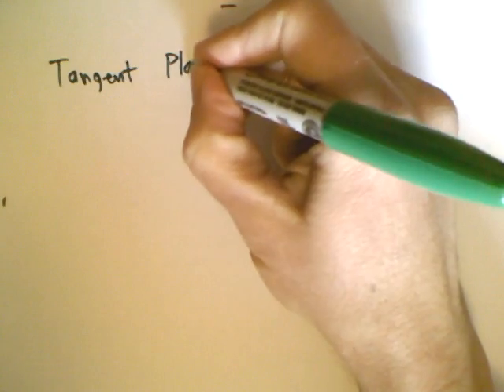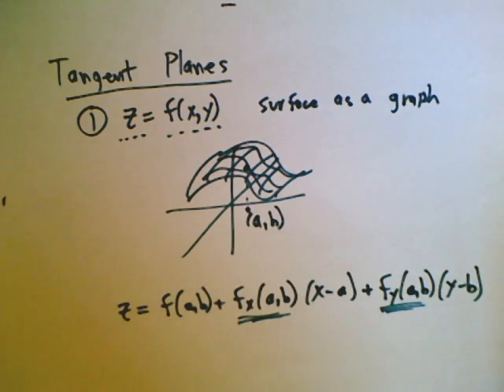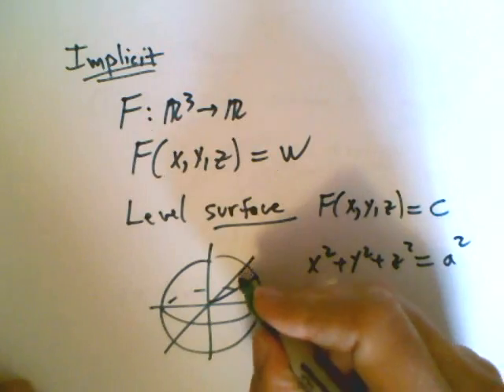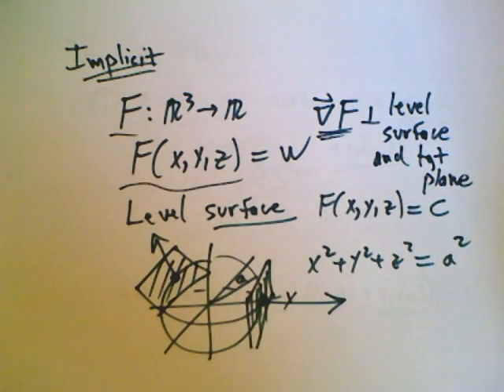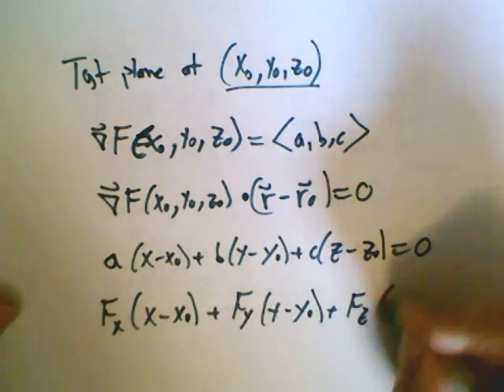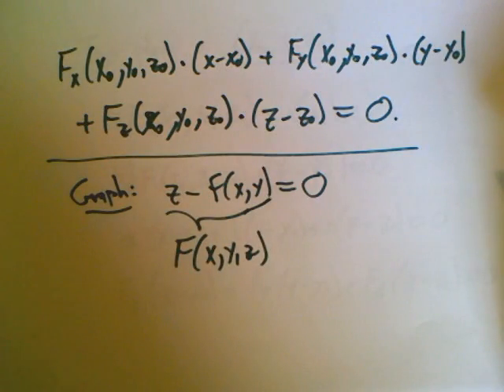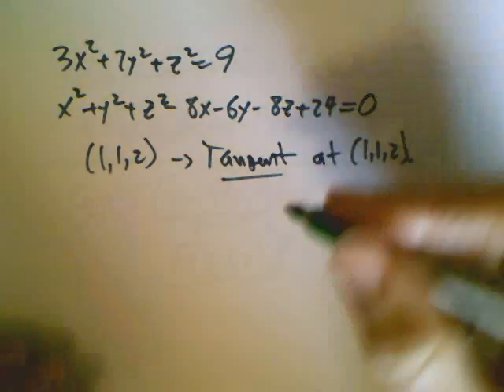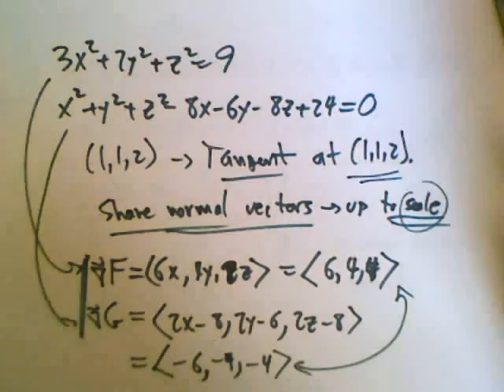Tangent planes and the gradient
Overview of getting the tangent plane using the gradient (and comparison to another situation), and one example